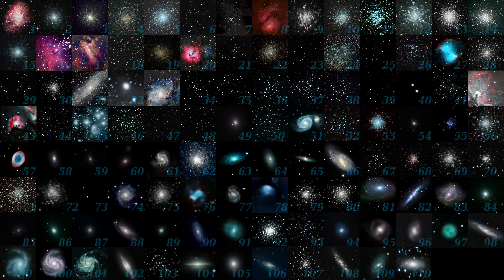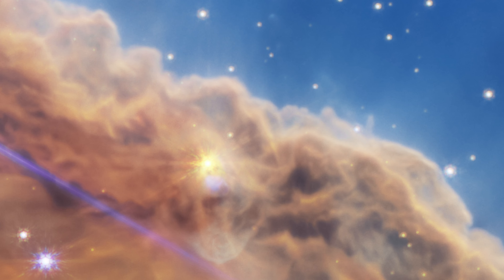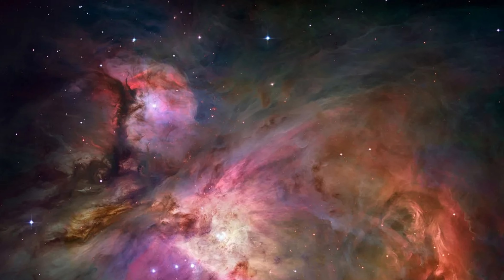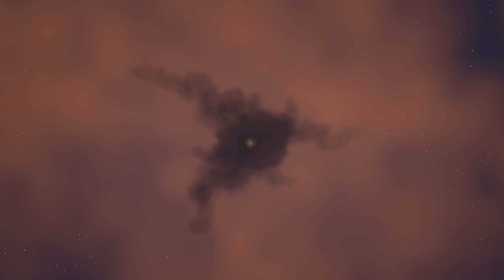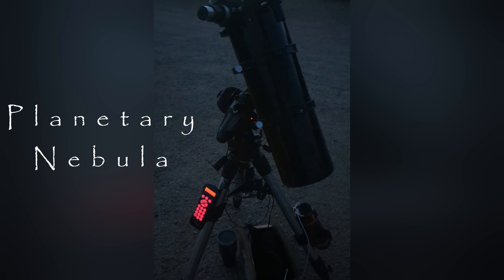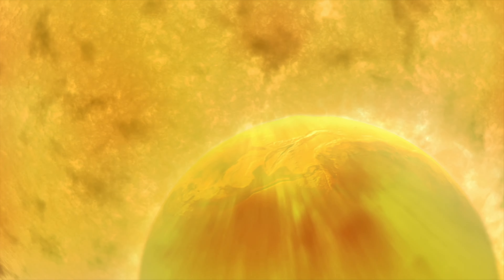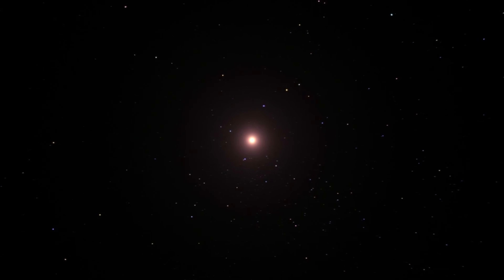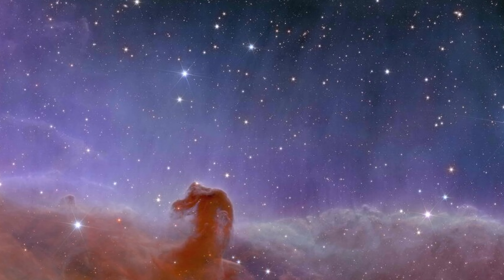What Is A Nebula?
These can be some of the most amazing sites in the whole universe, but what exactly are they? Today, I go into different types of nebula, such as Emission Nebula, Planetary Nebula and even Dark Nebula. All while including visuals to help bring the story to life!

Credits!
Veil Nebula: ESA/Hubble & NASA, Z. Levay
Orion Nebula: NASA, ESA, M. Robberto (Space Telescope Science Institute/ESA) and the Hubble Space Telescope Orion Treasury Project Team
Pillars Of Creation: NASA, ESA, CSA, STScI
Carina Nebula: NASA, ESA, CSA, STScI
Star Formation Animation: NASA, ESA, CSA, STScI, Dani Player (STScI), Frank Summers (STScI)
Ring Nebula: NASA, ESA and the Hubble Heritage (STScI/AURA)-ESA/Hubble Collaboration
Helix Nebula: -ray: NASA/CXC; Ultraviolet: NASA/JPL-Caltech/SSC; Optical: NASA/STScI(M. Meixner)/ESA/NRAO(T.A. Rector); Infrared: NASA/JPL-Caltech/K. Su
Dumbbell Nebula: NASA/ESA and the Hubble Heritage Team (STScI/AURA)
Sun Becoming a Red Giant: ESA/Hubble (M. Kornmesser & L. L. Christensen
Super Nova Animation: Courtesy of ESA/Hubble/L. Calçada
Horsehead Nebula: ESA/Euclid/Euclid Consortium/NASA, image processing by J.-C. Cuillandre (CEA Paris-Saclay), G. Anselmi, NASA, ESA, and the Hubble Heritage Team (AURA/STScI), ESA/Webb, CSA, K. Misselt (University of Arizona), M. Zamani (ESA/Webb)
Early Photo’s of the Orion Nebula: Henry Draper